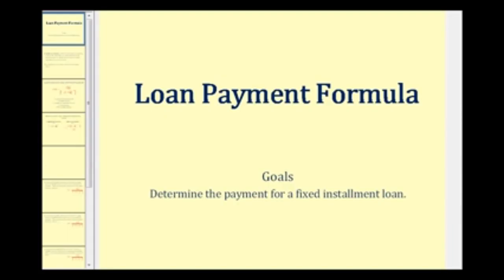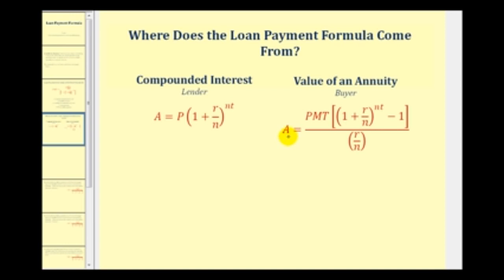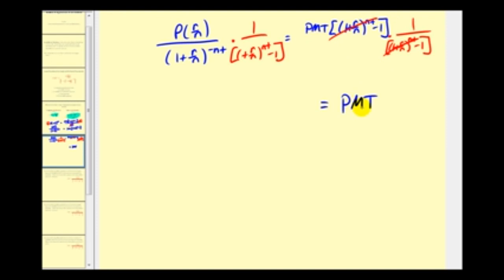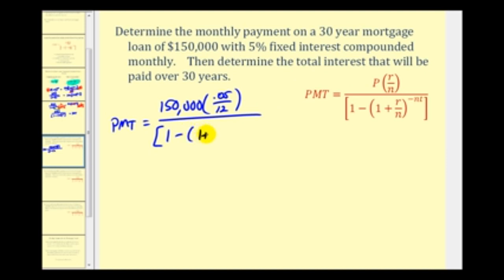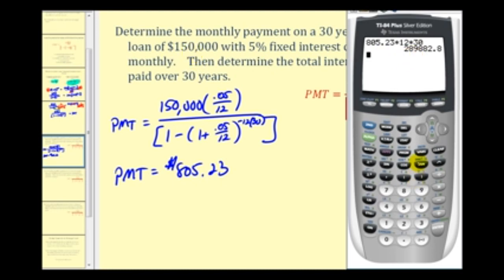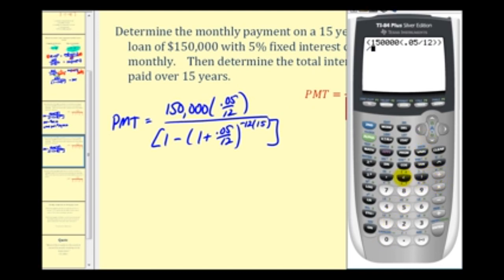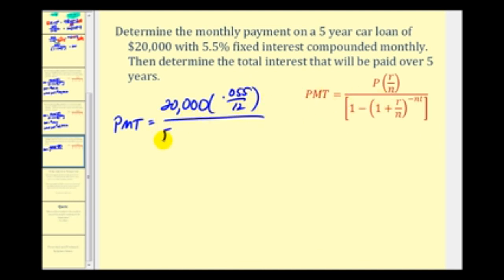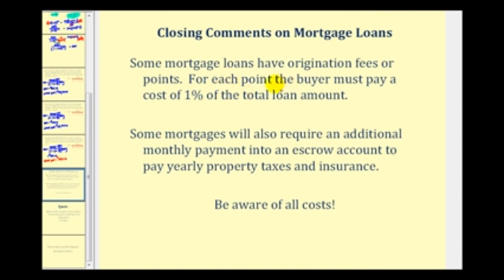Determining the Monthly Payment of an Installment Loan